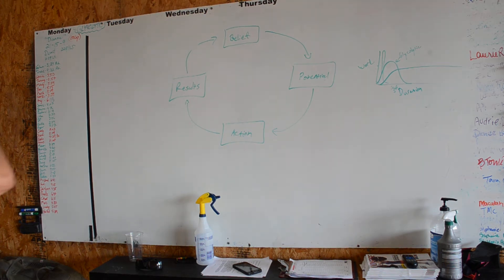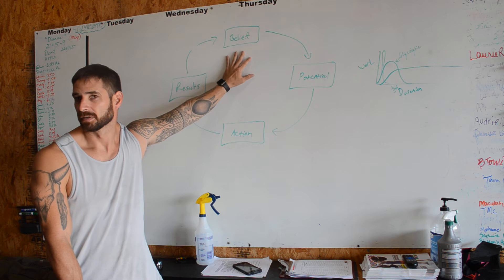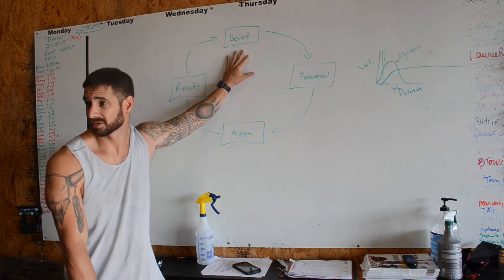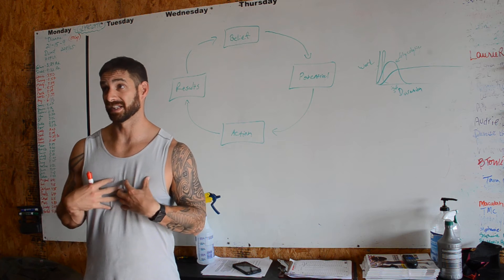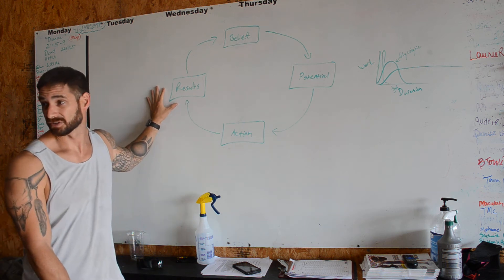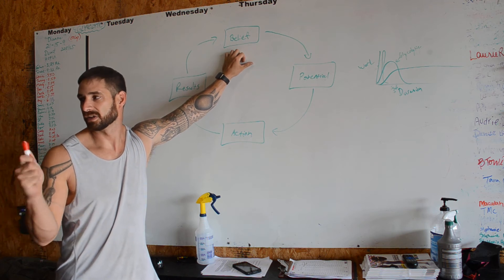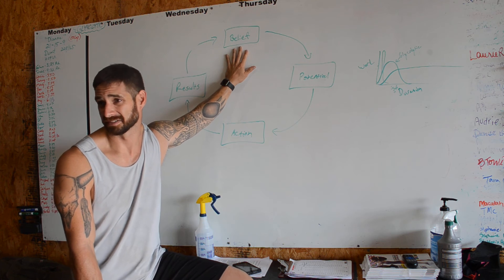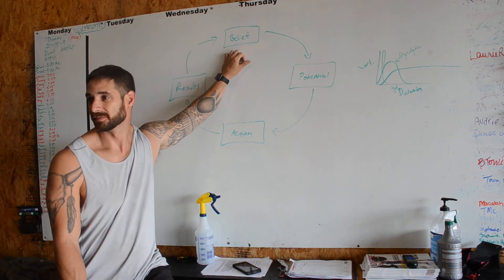Belief is 1st!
Your Results are dictated by your actions...
Your Actions are dictated by your Beliefs.
Start There. Even fake enthusiasm is better
than no enthusiasm!